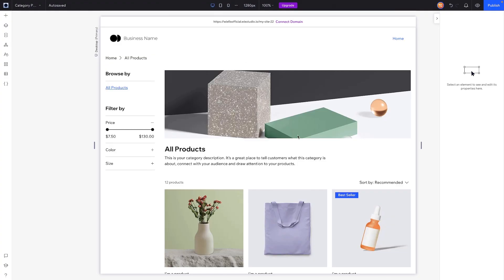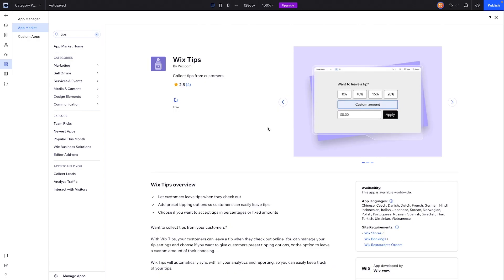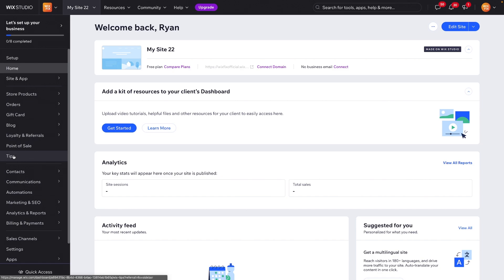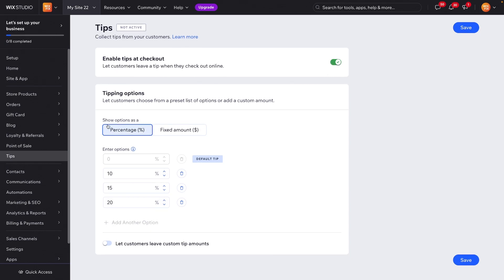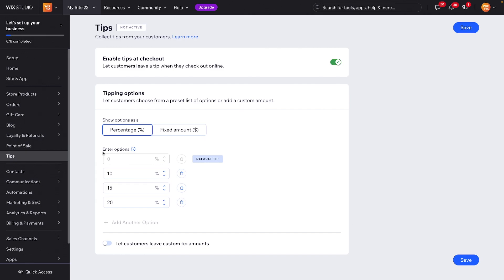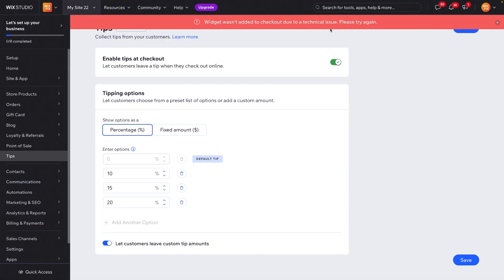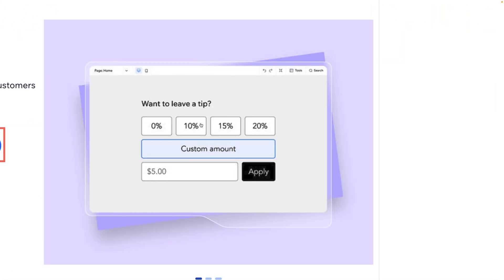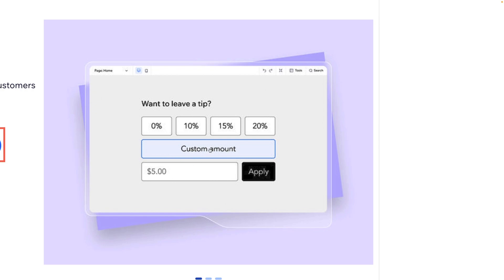Wix Tips App | Wix Fix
In this video, I show you the brand new app that will allow you to accept tips from your users when they purchase food, products, book a service, or buy tickets for events.